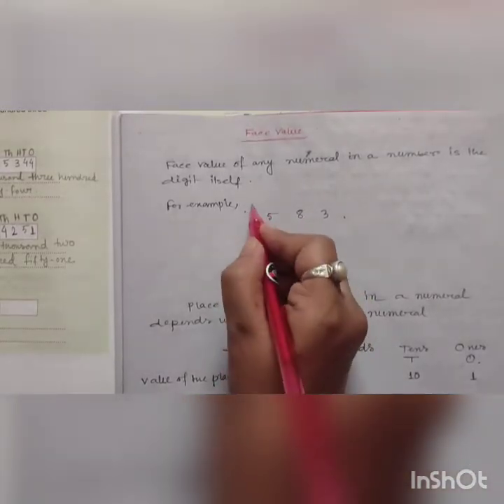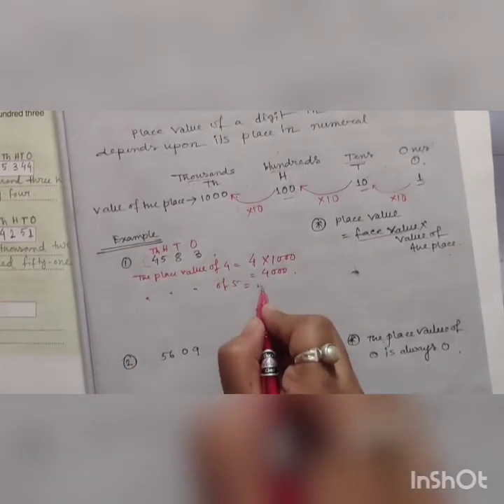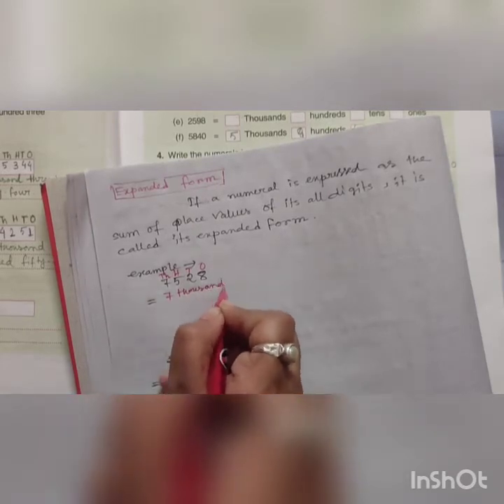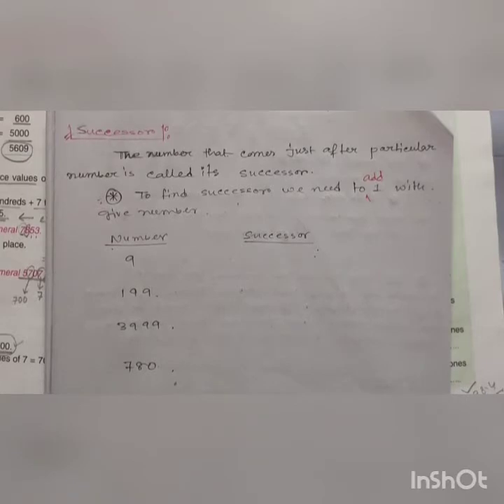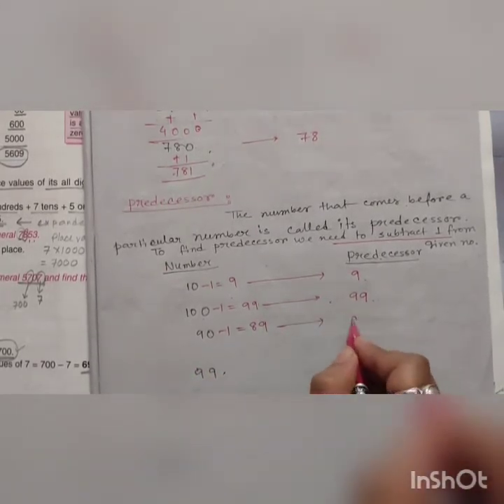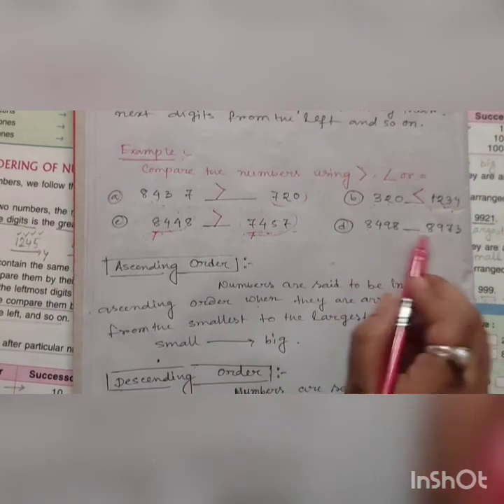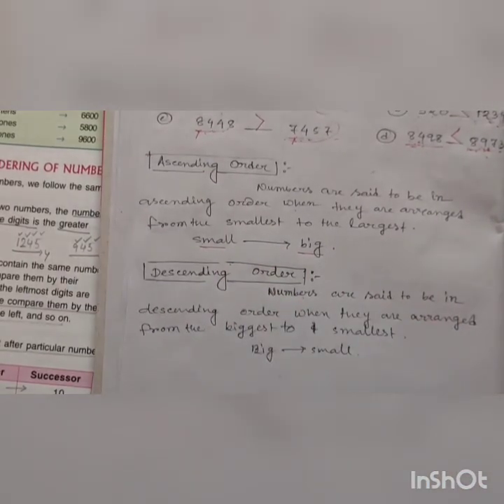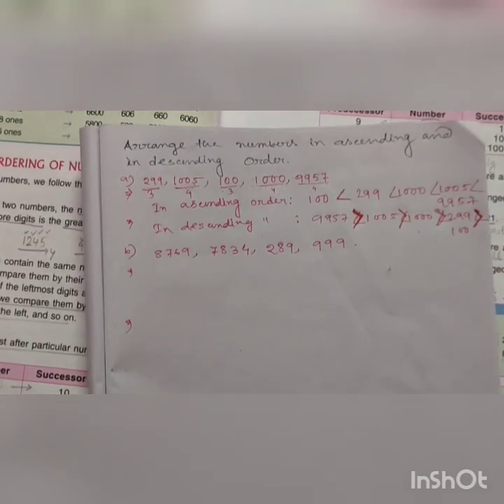class 3 math//chapter 1-place value,,successor and predecessor,ordering of numbers//part 3//cbse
class 3 math//chapter 1-place value,,successor and predecessor,ordering of numbers//part 3//cbse//Prachi publication